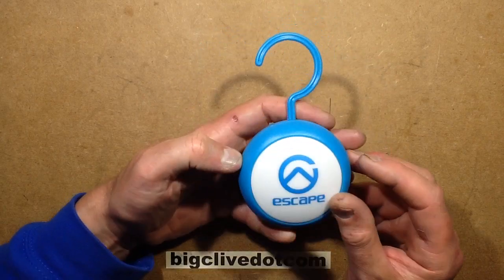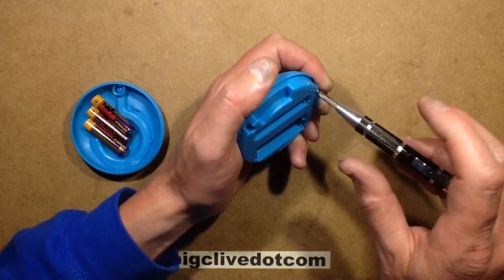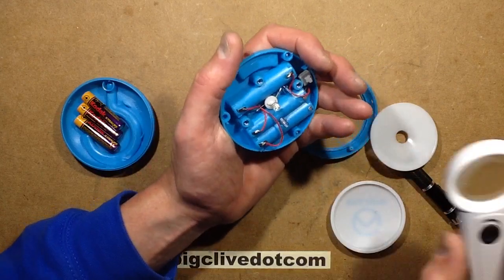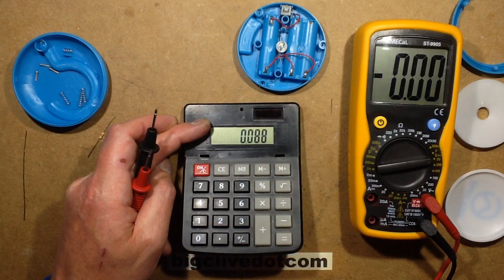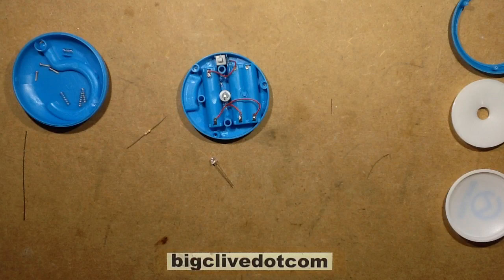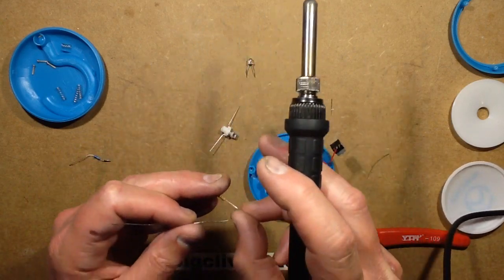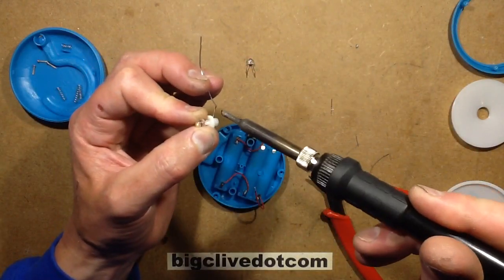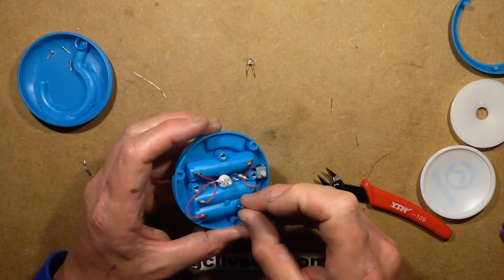Poundland's 2016 "Escape light". (And LED swap.)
Another neat little light from Poundland.  This time it's a hanging push-light where you press the front diffuser dome to turn a single 4.8mm straw-hat LED on and off.  I guess it's designed for camping, cupboard or power-failure situations, and it certainly puts out a useful amount of light.

The construction of this light is actually very good.  It's also very easy to swap the LED and resistor.

If you enjoy the videos on this channel you can help support it with a dollar for coffee, cookies and randomly hackable lights